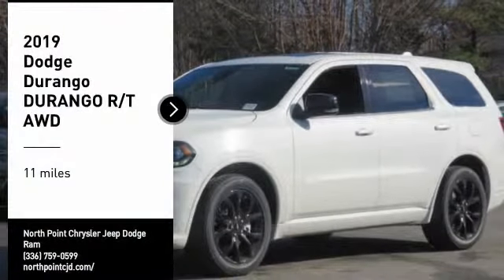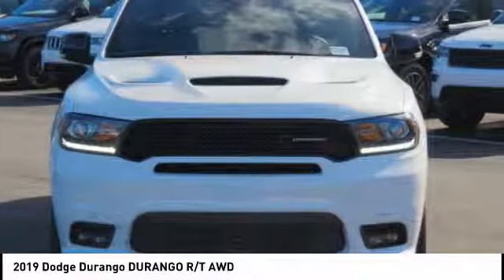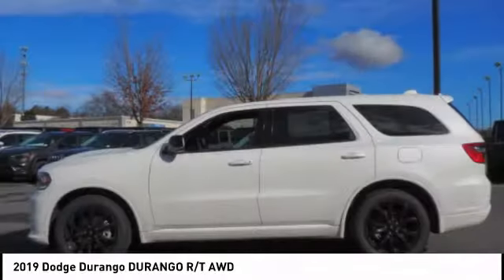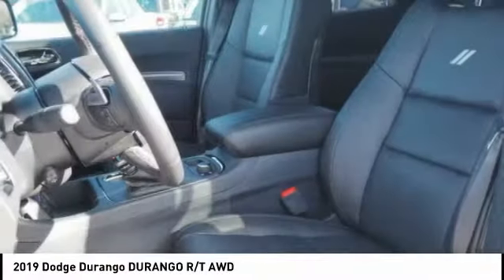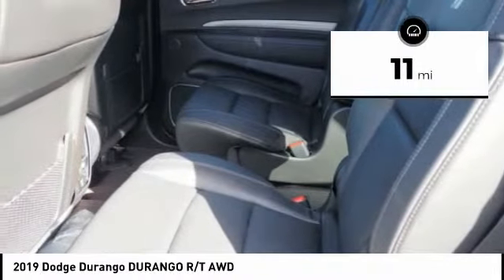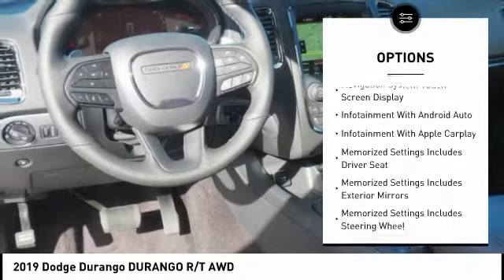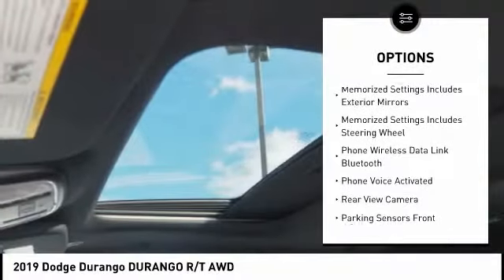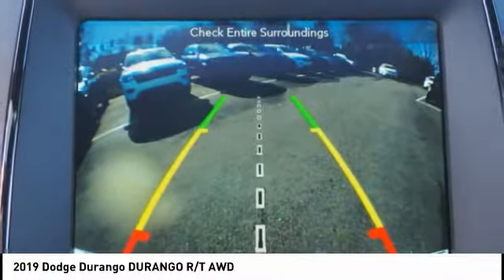2019 Dodge Durango Winston-Salem NC R9010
2019 Dodge Durango DURANGO R/T AWD

Thank you for viewing our new 2019 Dodge Durango! This Durango is a great choice and comes well-equipped with Navigation System, Backup Camera, Bluetooth, Leather Seats, Heated Front Seats, and Remote Engine Start. Visit us online at NorthPointCJD DOT com!